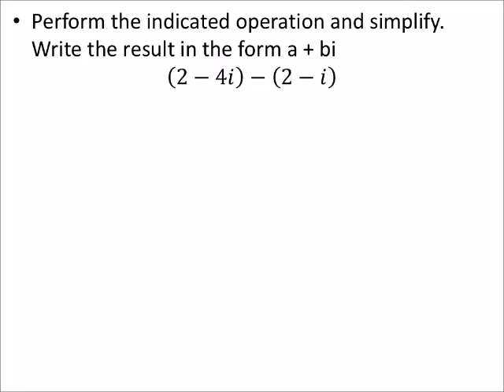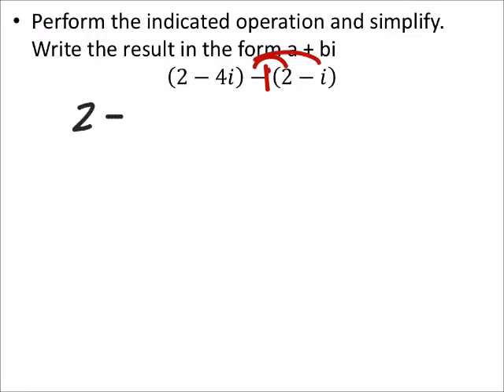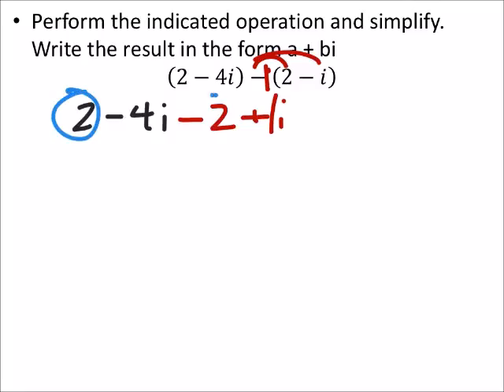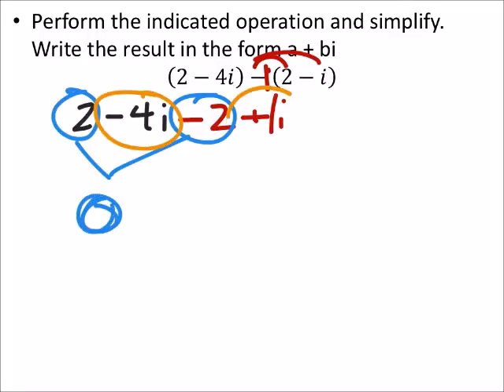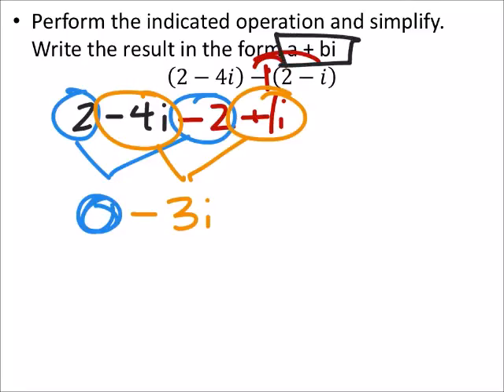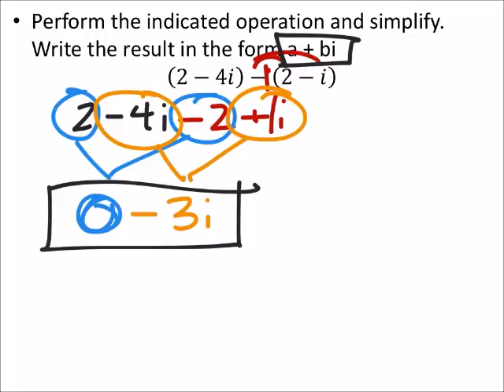How to Subtract 2 Complex Numbers (Imaginary Numbers) (a MATH 1010 Problem)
The problem:
Perform the indicated operation and simplify.  Write the result in the form a + bi
(2−4𝑖)−(2−𝑖)

The solution:
0-3i